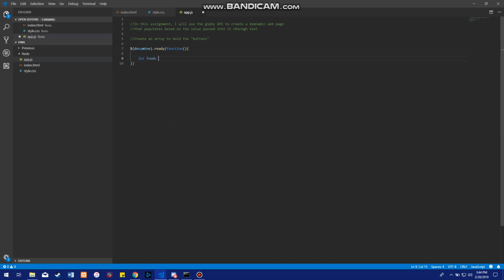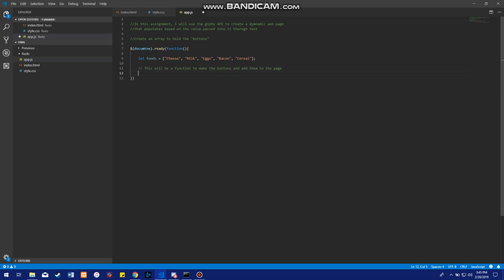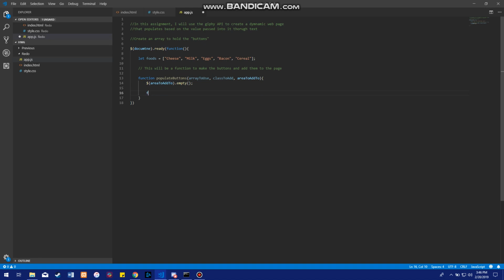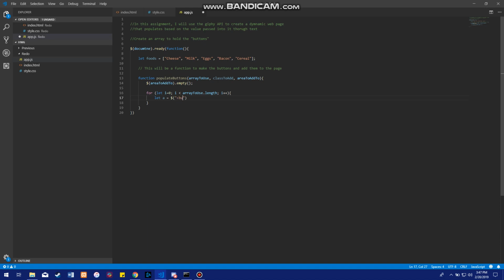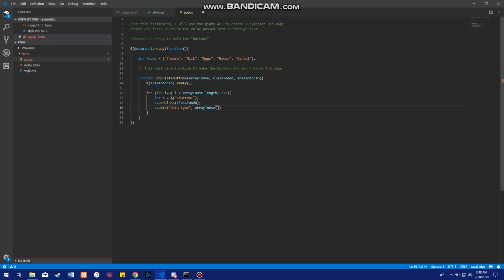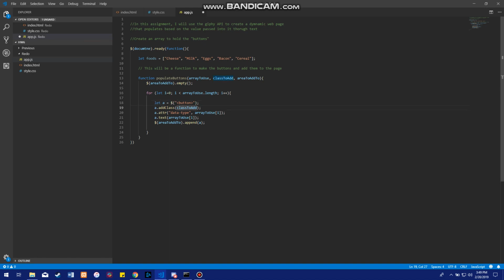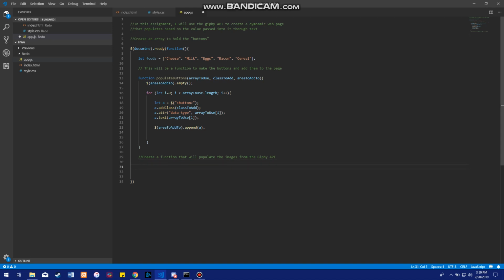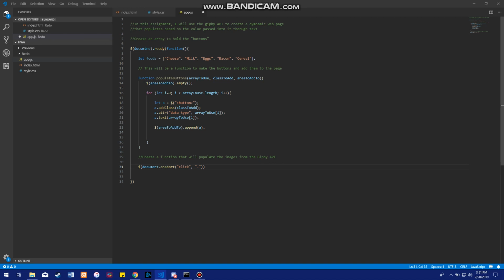Giphy API Homework - Part 2